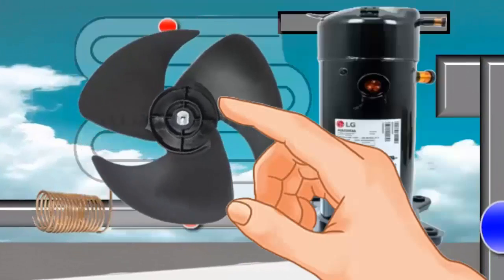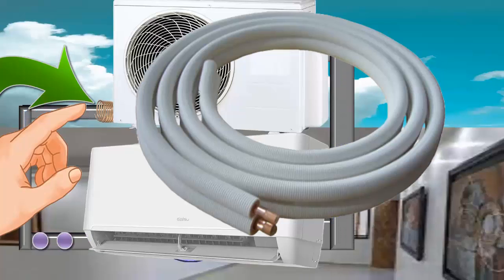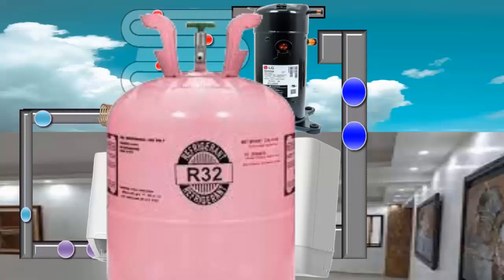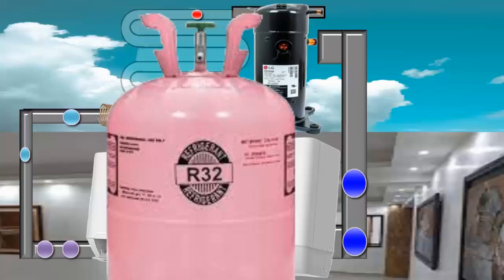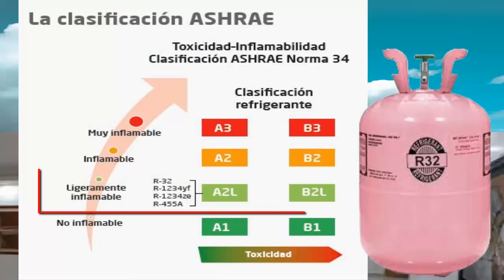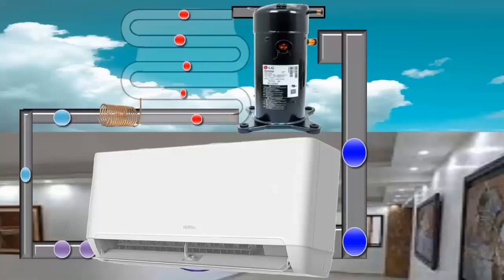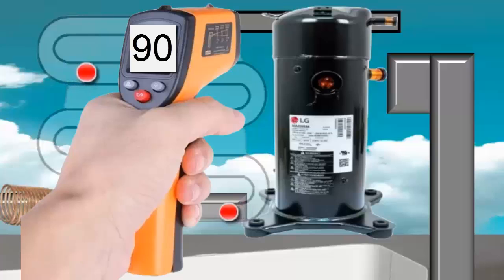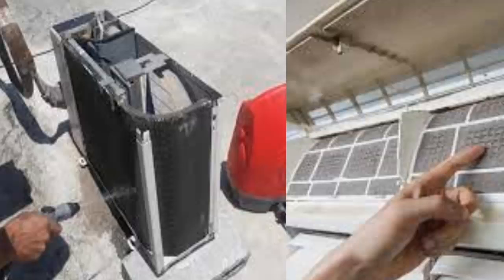Understanding R32 Gas in AC Systems: Pressures, Components, and Operation Explained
Pressures, Components, and Operation of R32 Gas in Air Conditioning Systems